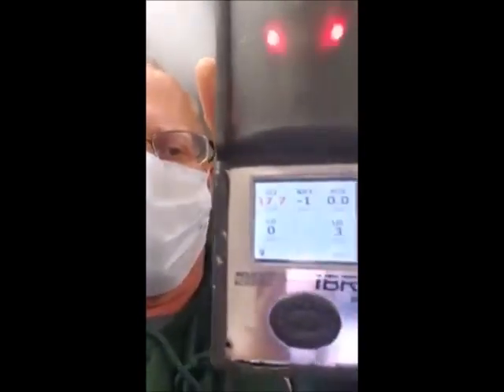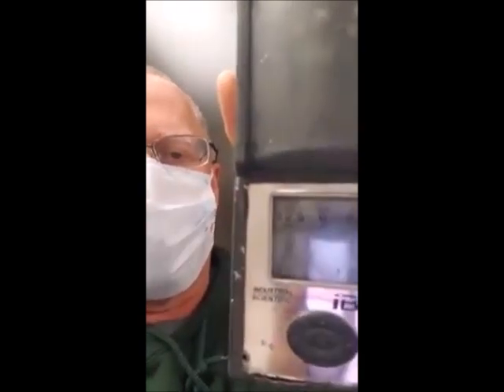Why Mandatory Mask Mandates Should Not Be Imposed (62420A)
*Video courtesy of Kenny Larson*

If your local businesses, state governor or local leaders are forcing you to wear a mask in public places, then show them this video on why wearing a mask or face covering is unhealthy for you. This is a demonstration on how facial coverings and masks that cover your nose or your mouth can reduce oxygen levels, cause headaches, and cause breathing problems.

62420A